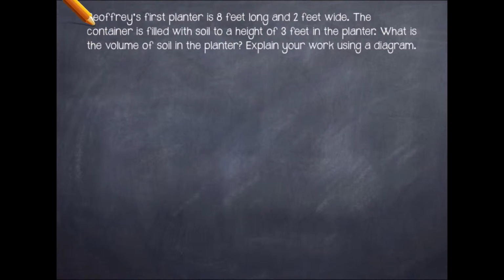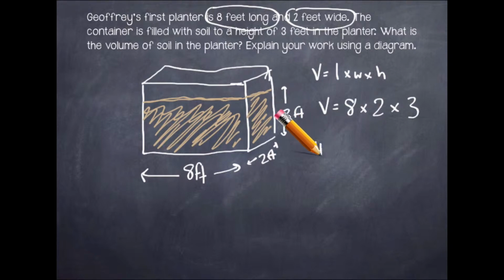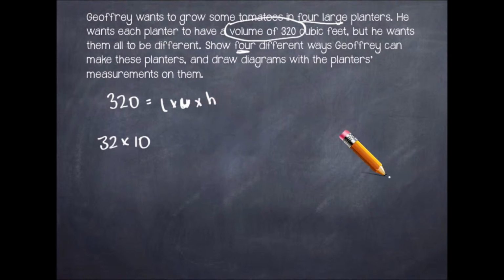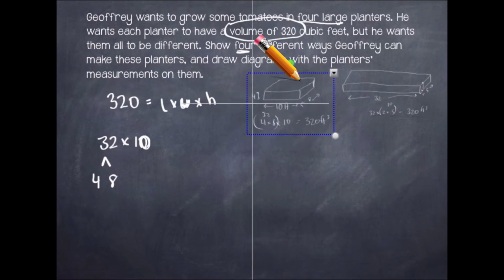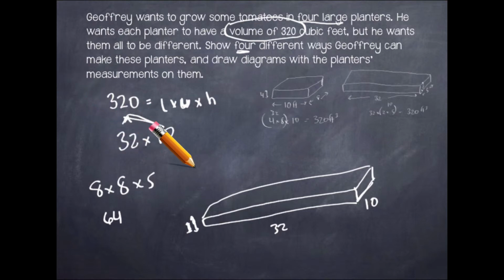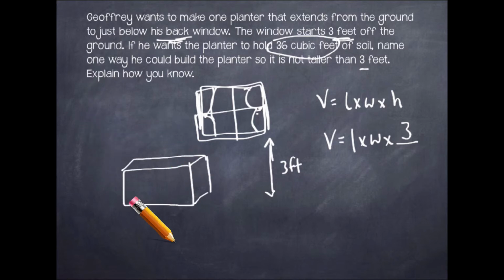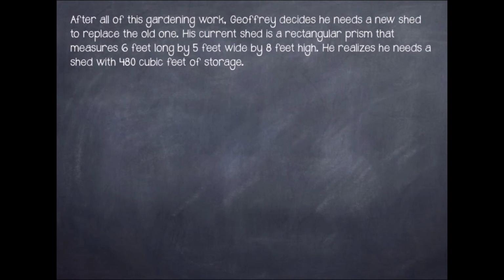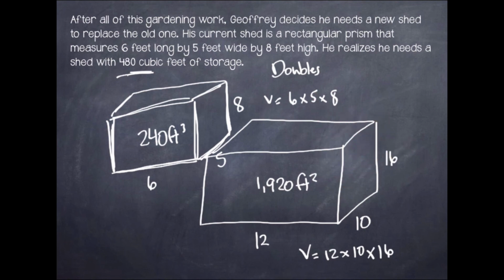5th Grade: Module 5 - Lesson 7